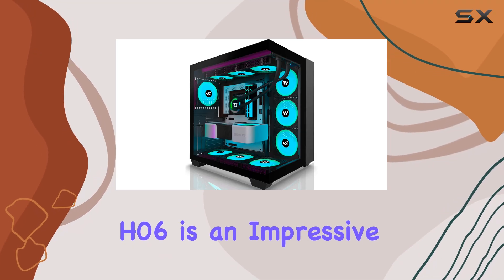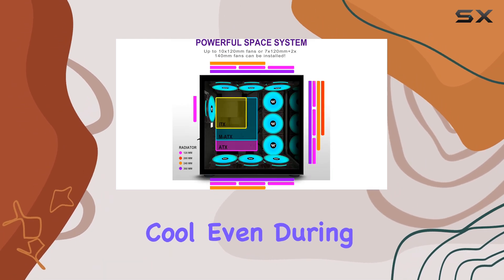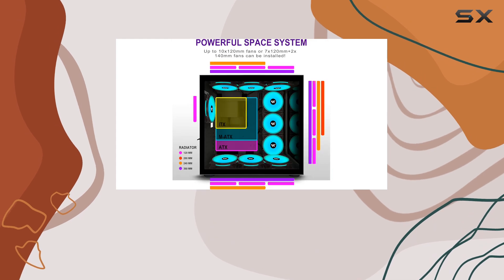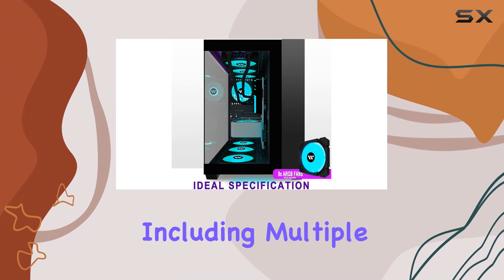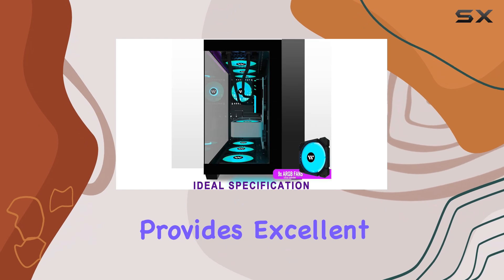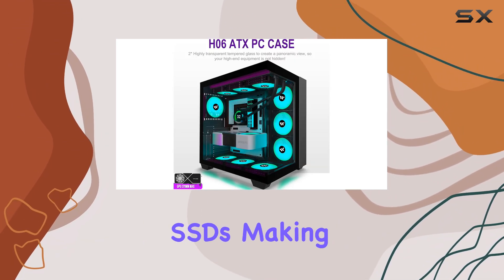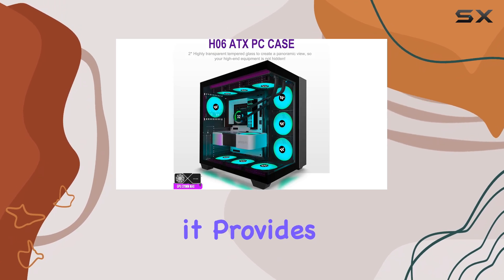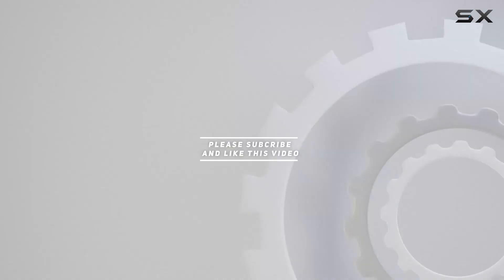AMANSON H06: The Ultimate Gaming Case?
0:00 Intro
0:07 Review

Things that we mentioned in this video:
PC Case Pre-Install 9 ARGB : B0C1ZBP43F